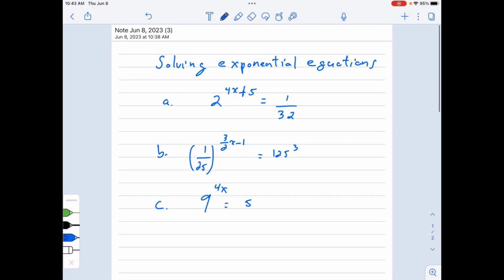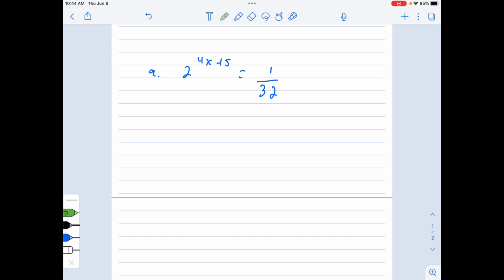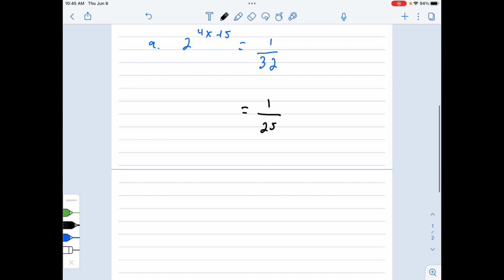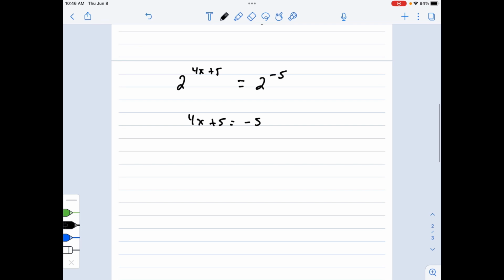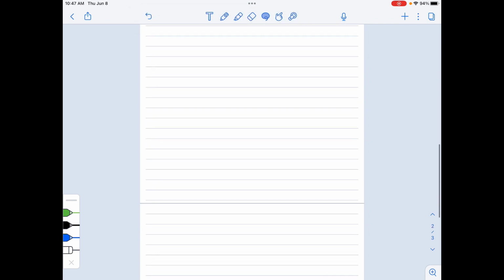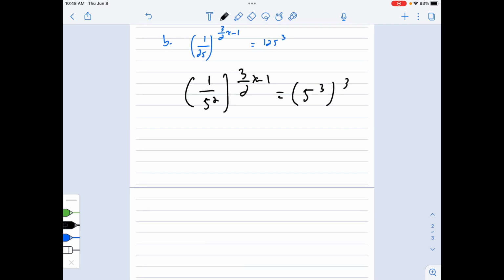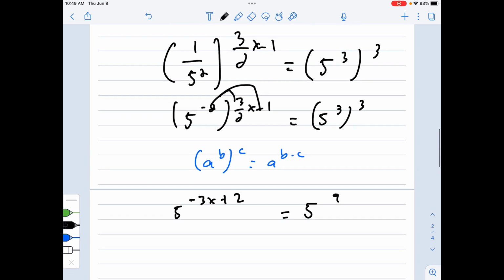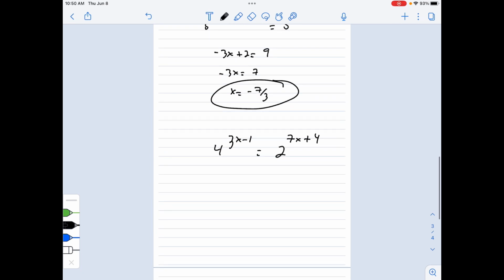Solving exponential equations with common bases (Algebra)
We will solve exponential equations with common bases and using properties of exponents to further simplify